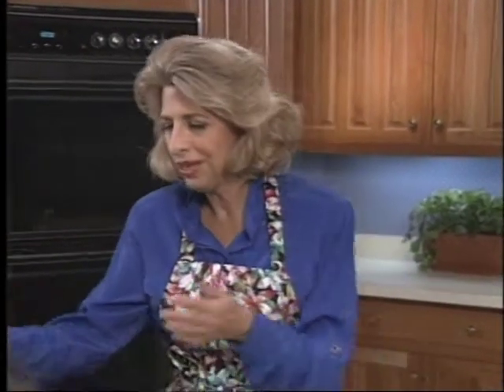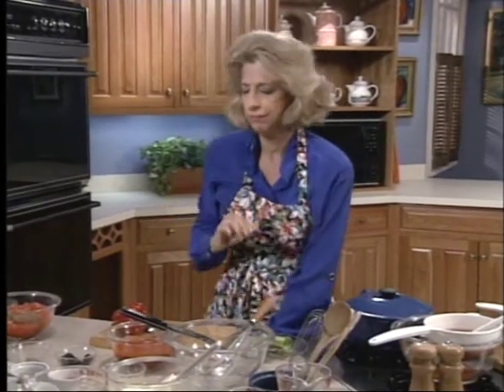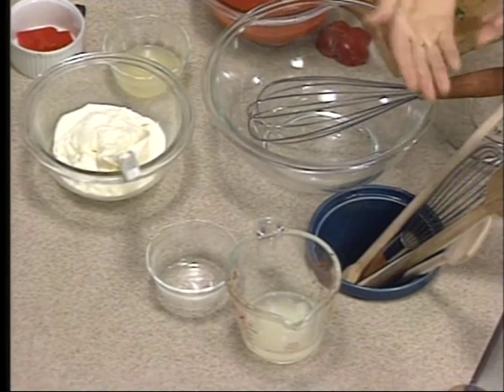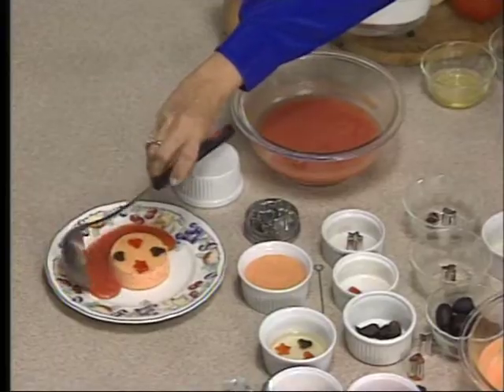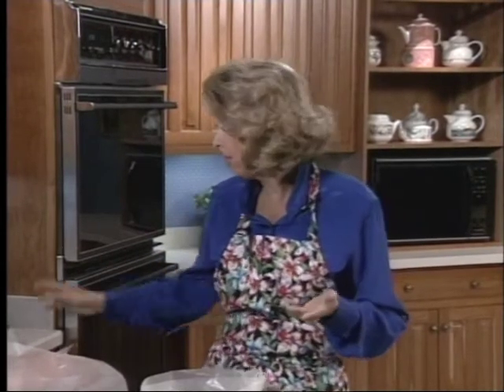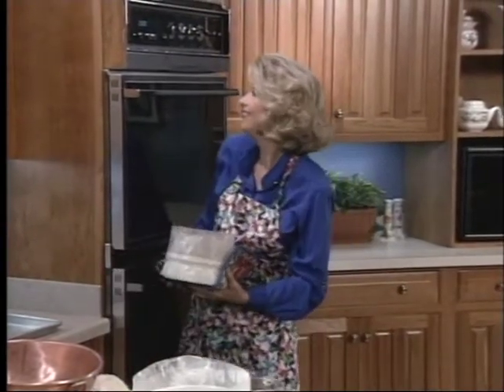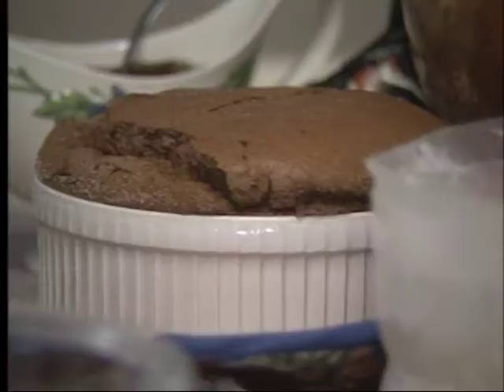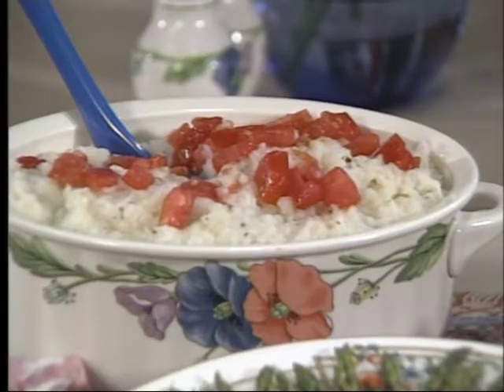Nathalie Dupree Cooks for Family and Friends - Episode 107 - Sponsored by LeCreuset